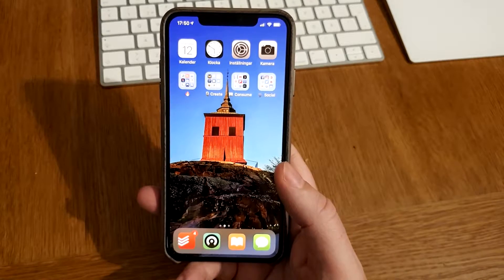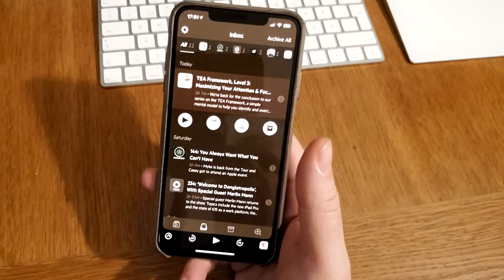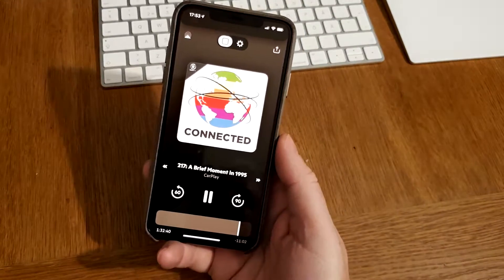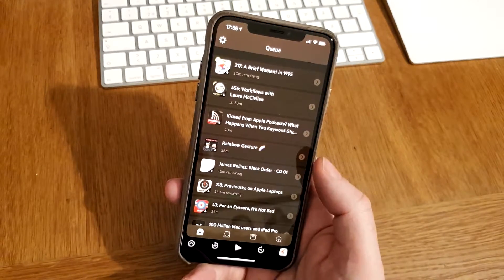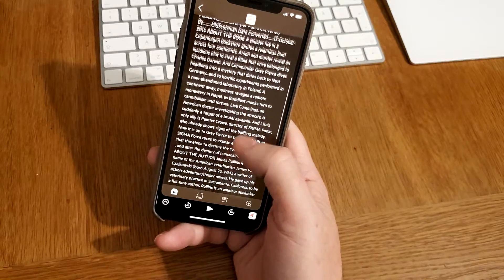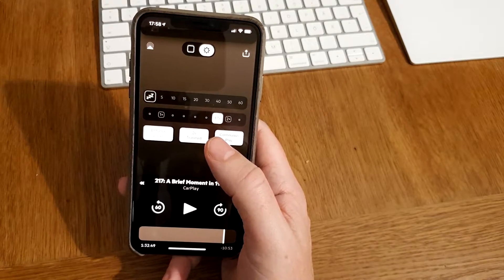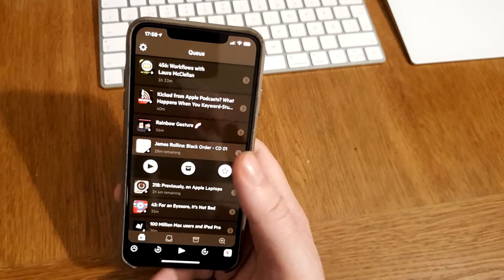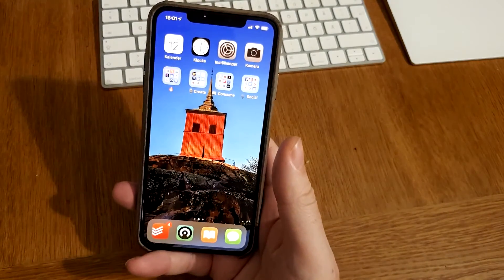How to use Castro Podcasts iOS app to listen to audiobooks faster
With the Castro podcast app for iOS, you can side load audio files like audiobooks via iCloud, so that you can use all the great features in Castro, like the trim silence feature. That makes it possible to listen to audiobooks really fast.